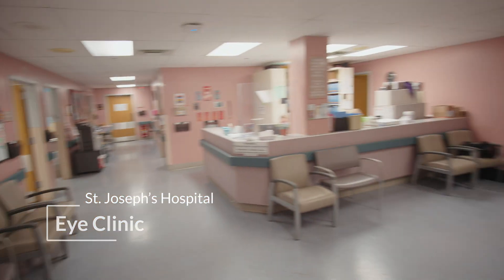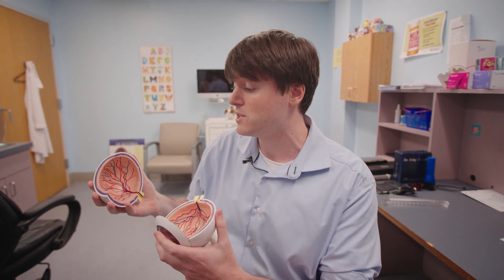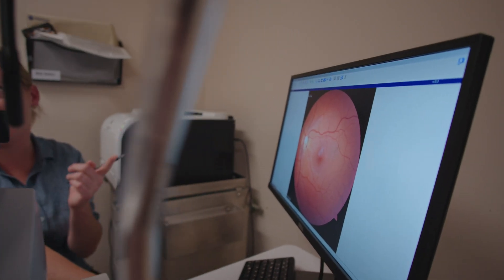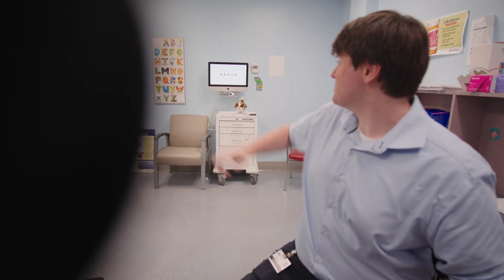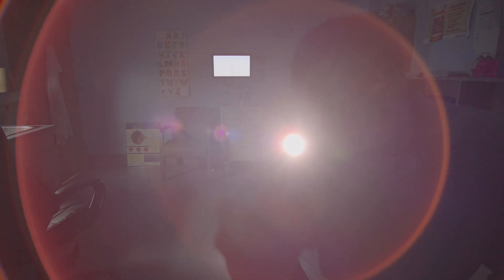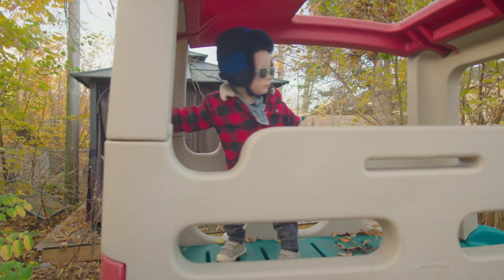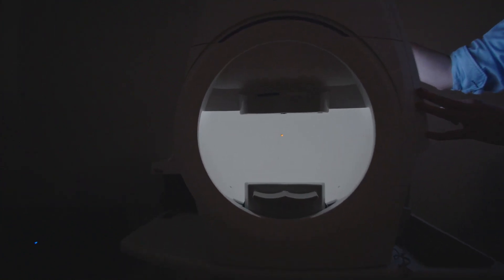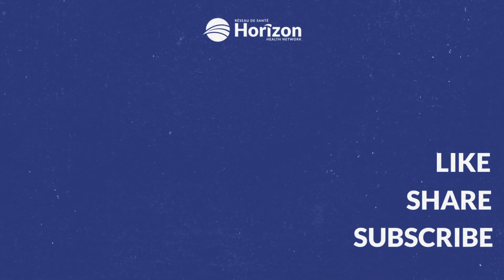Farsightedness: A Patient’s Perspective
In collaboration with Horizon Ophthalmologists and the Saint John Orthoptist team, this video offers valuable insights into life with farsightedness.
Featuring Dr. Georges Hanna, Ophthalmologist, Saint John Area, and Michael Craig, Certified Orthoptist, from the St. Joseph’s Hospital Eye Clinic, the video explains the basic structure of the eye, the impacts of farsightedness, and the essential tests used to monitor eye health.
Join us as we explore what life is like for individuals with mild to severe farsightedness. Discover the signs in both adults and children, along with treatment options for those affected.

For more information on eye health, we recommend visiting:
The Canadian Ophthalmological Society